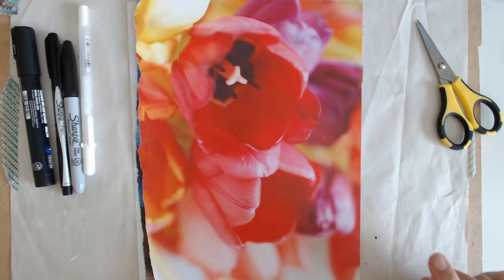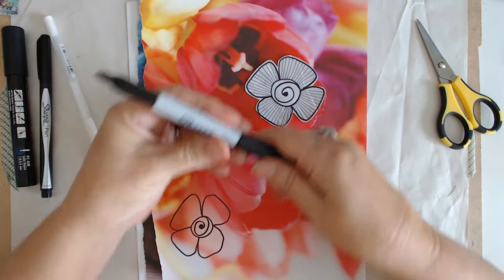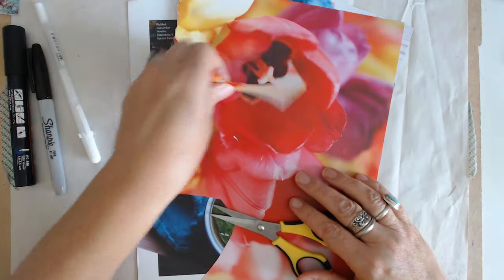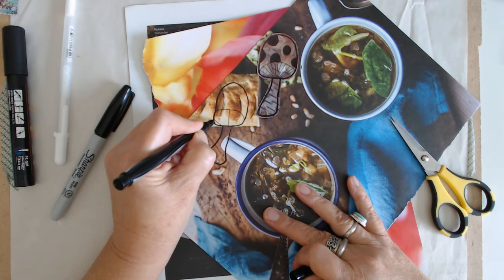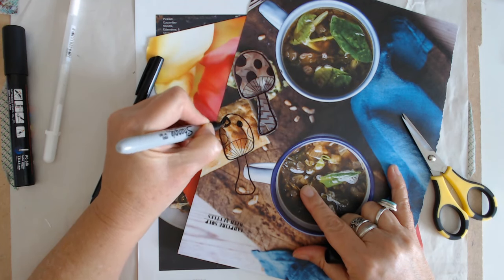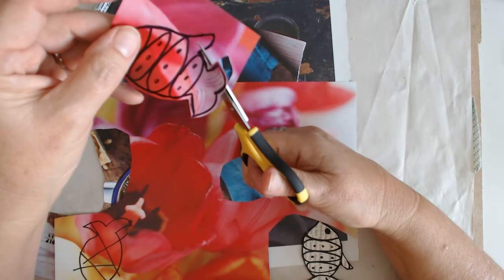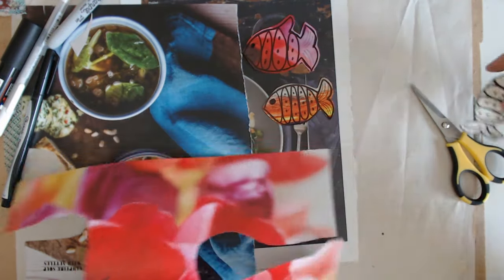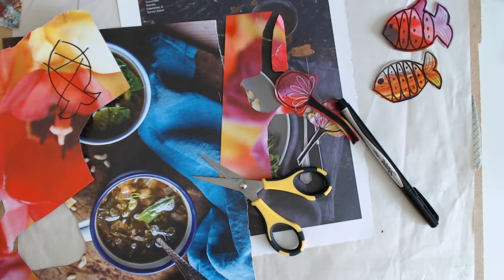PART 6 Floral, Fish and Mushroom Fodder with Magazine - Tutorial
More fun with FODDER!  I have many more beautiful flowers, fish and Mushrooms to show you.  I will do step by step easy to follow instructions.
Here is a link for the playlist for this series

LINKS FOR SUPPLIES I LIKE TO USE.
SAKURA Gelly Roll Basics Pen, Ink/Plastic, White 08
SHARPIE Fine Point Permanent Black Markers
SHARPIE Felt Tip Pens, Fine Point .4mm, Black, 4 Count
Mitsubishi POSCA PC5M.24 Medium Point, Round Core, Black
SISSORS Cutter Bee Precision

Sweet Paul Magazine is out of print now.  I did see a few for sale on ebay and etsy.

Thanks for spending time with me.  I hope you give this a try.